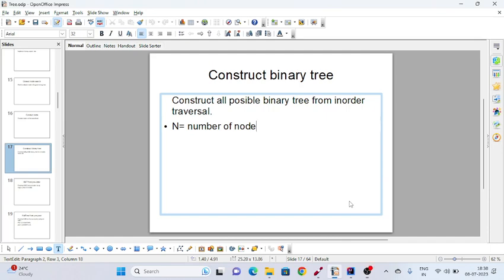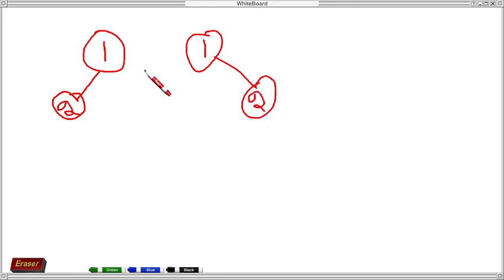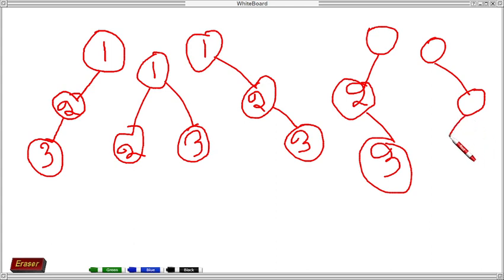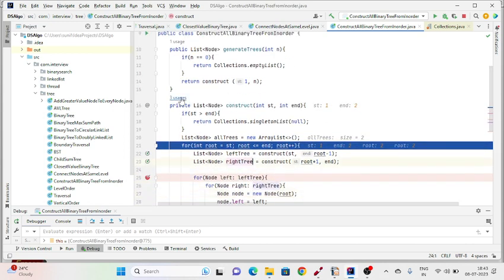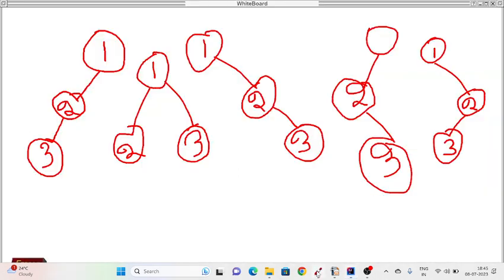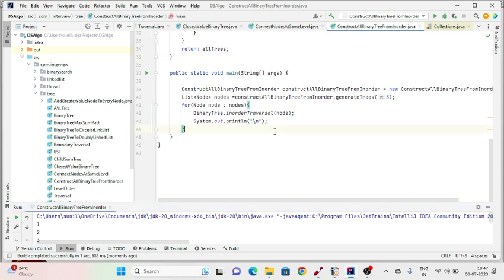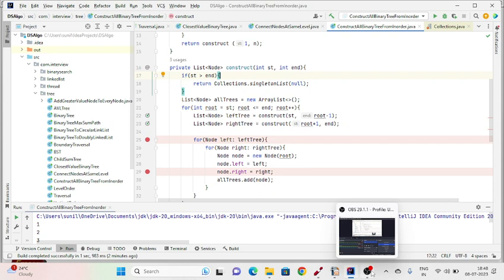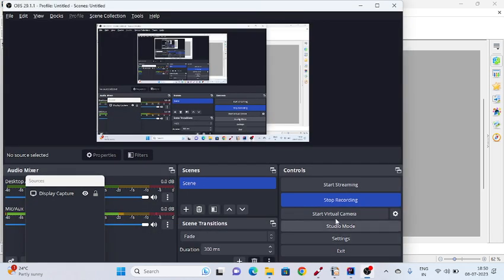ConstructAllBinaryTreeWithNnode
Construct All Binary Tree With N node